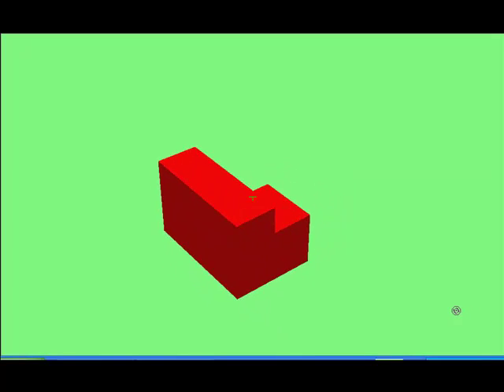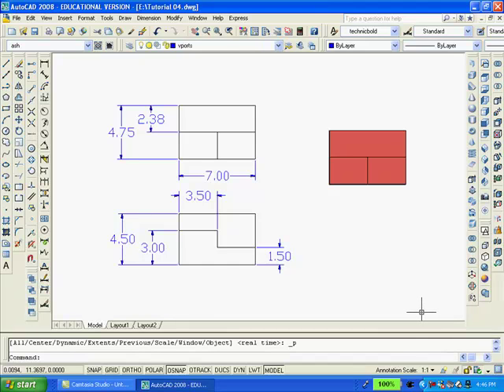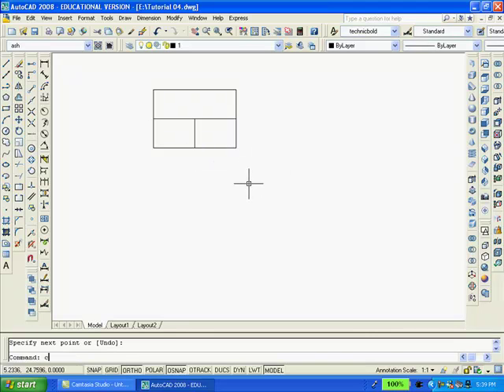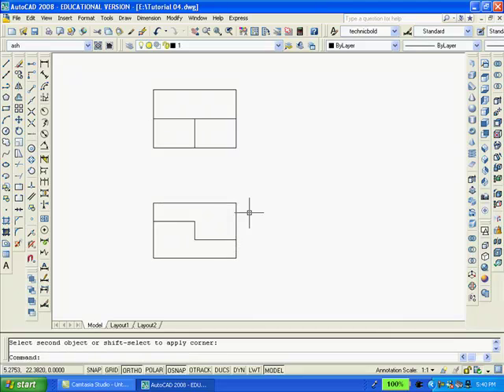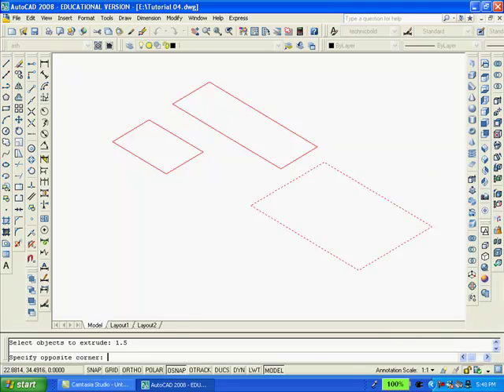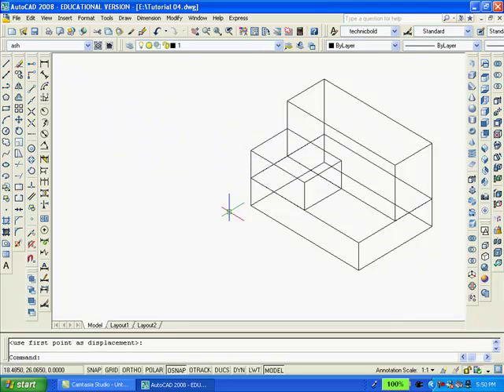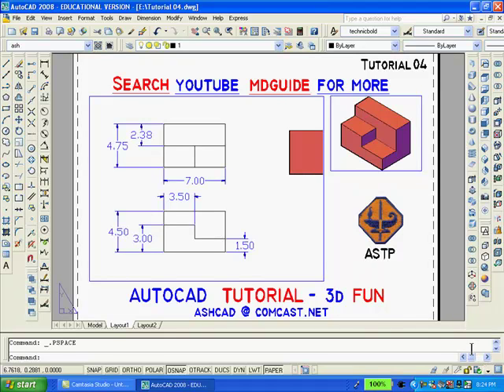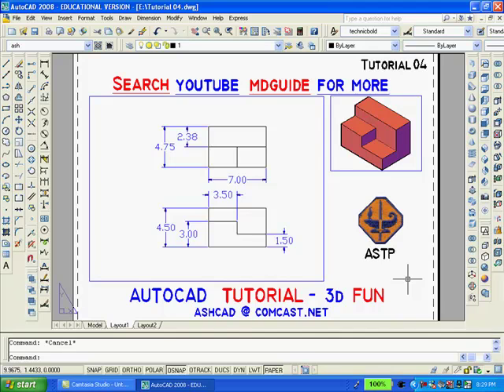tutorial 04 autocad 2d 3d, Online Tutoring is Available